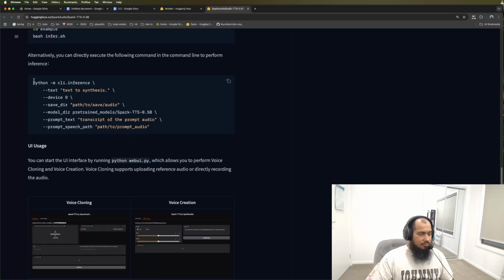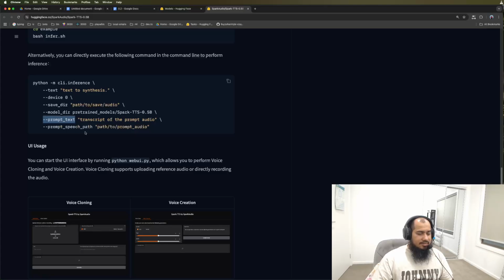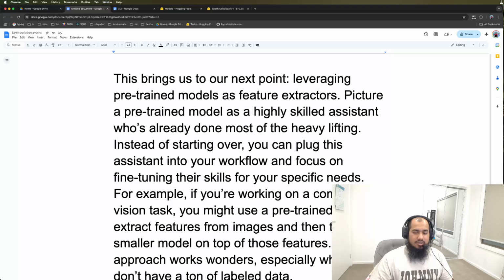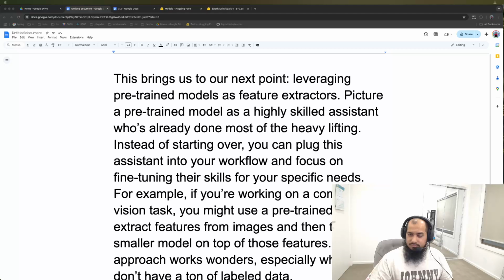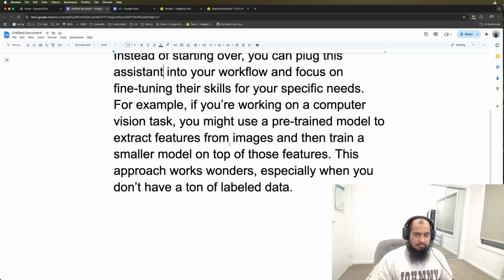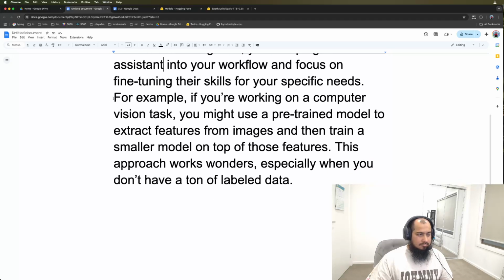Fun Demo: Generating Voice Clones Locally with Hugging Face Spark TTS LLM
In this video, I share a fun Proof of Concept (POC) where I demonstrate how to generate voice clones using the Hugging Face Spark TTS Large Language Model (LLM) on my local machine! 🎙️💻

I walk you through the process of feeding text input into the LLM and showcase the impressive voice output generated by the model. This is not an in-depth coding tutorial but rather a quick and exciting demo to inspire creators and tech enthusiasts alike.

Whether you're into AI, voice synthesis, or just curious about what's possible with open-source tools, this video is for you! 👇